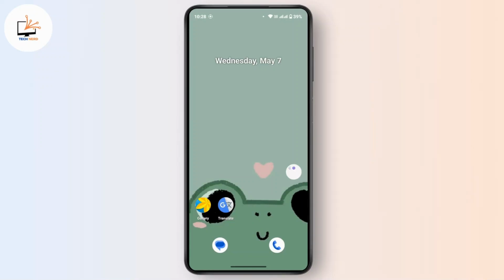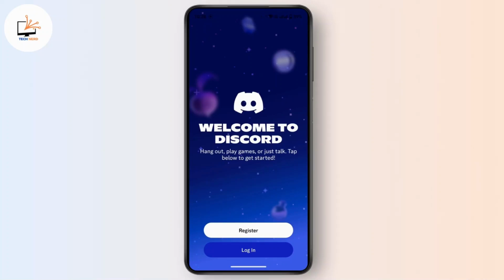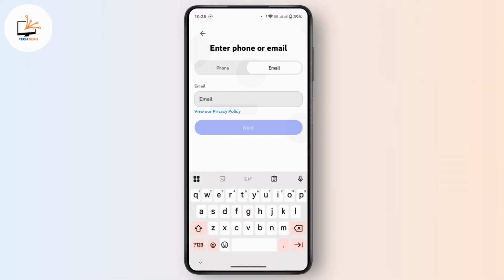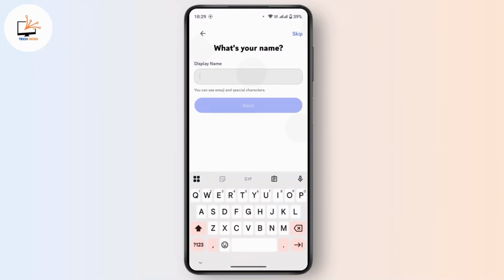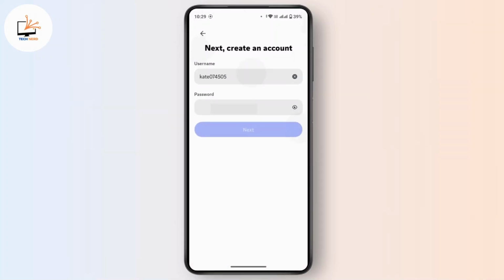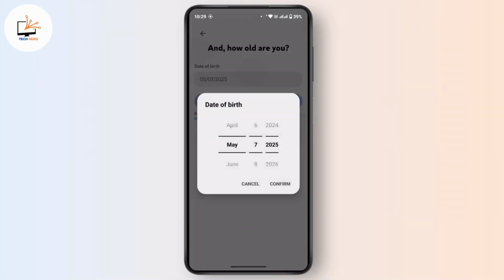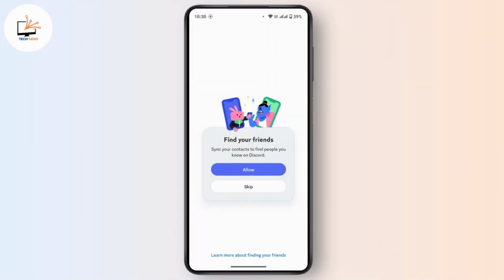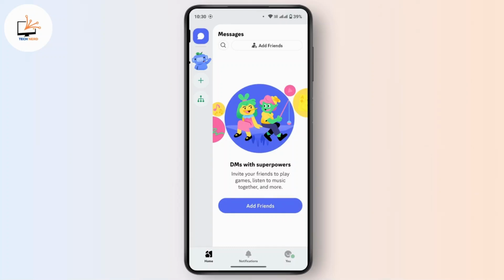How to Create Discord Account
Learn how to create a Discord account step-by-step with this easy tutorial! Whether you want to sign up using your email or phone number, this video guides you through every part of the process—from installing the Discord app to setting your username and profile. Perfect for beginners new to Discord or anyone needing a simple walkthrough.

Chapters:
00:00 - Introduction
Welcome! Learn how to create a Discord account easily.

00:10 - Install or Update Discord App
Make sure Discord is installed and up to date.

00:25 - Launch Discord Application
Open the app to start creating your account.

00:35 - Register or Login Screen
Choose to register if you don’t have an account yet.

00:45 - Choose Registration Method
Sign up using phone number or email.

01:00 - Enter Email Address
Type your correct email to continue.

01:15 - Set Display Name
Add a display name or skip this step.

01:30 - Choose Username & Password
Create a secure password (8+ characters).

01:50 - Enter Date of Birth
Provide your birthdate to continue.

02:00 - Verify Account
Complete the verification process.

02:15 - Account Setup Options
Sync contacts, find friends, add profile picture or skip.

02:40 - Conclusion